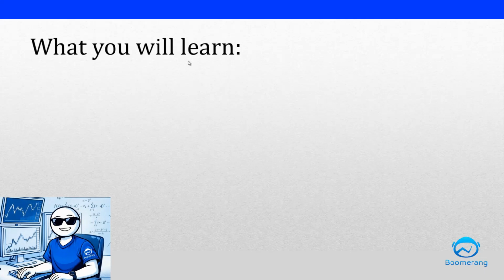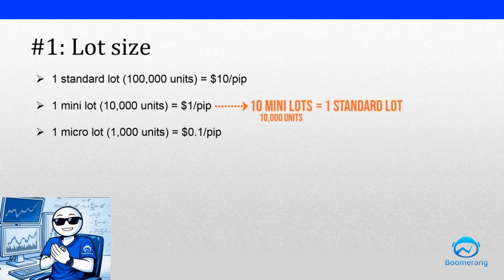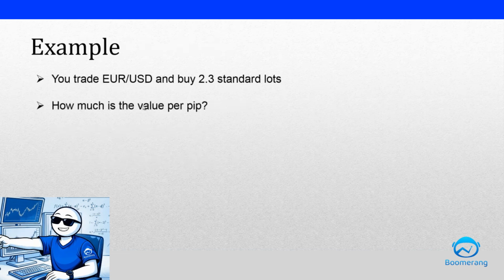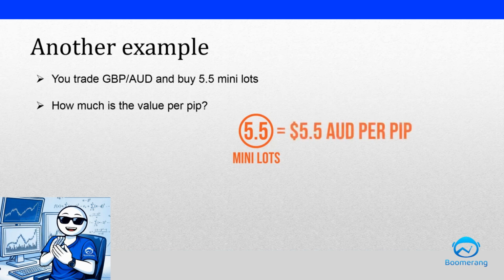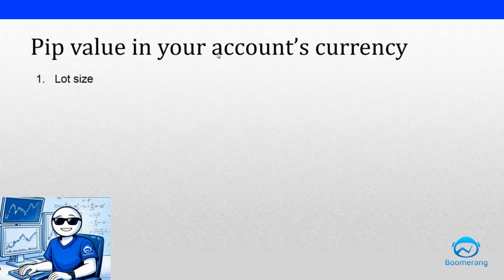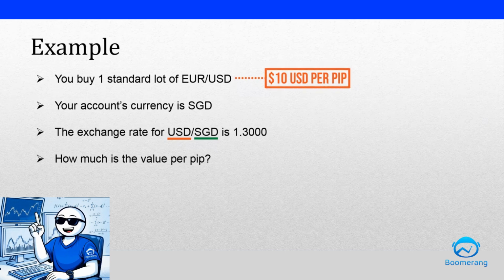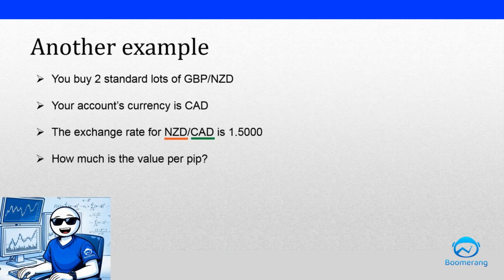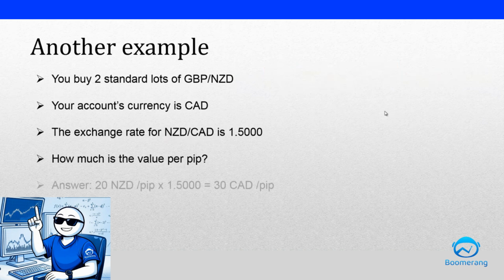Pip Value EXPLAINED in 5 Minutes for Beginners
➡ Get a 50% deposit bonus on deposits
➡ Fast withdrawal
➡ Tight spread
➡ Zero commission

If you want to build real trading knowledge instead of gambling, this is where you start.

In this beginner-friendly Forex lesson, you’ll learn:

✔ What a pip value is
✔ Why pip value matters in every trade
✔ How to calculate pip value correctly
✔ How pip value affects your risk and profit

Understanding pip value is essential for proper position sizing and risk management.
If you don’t know your pip value, you’re not controlling your risk.

Master the basics first. Trade smarter after. 📊